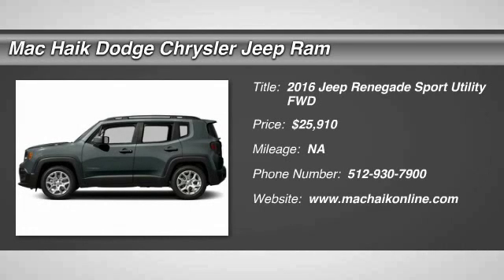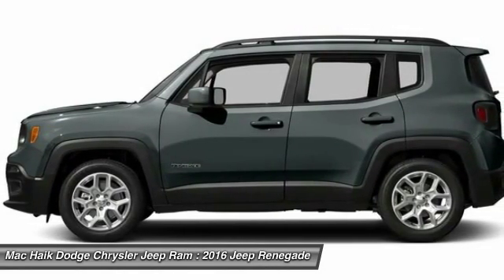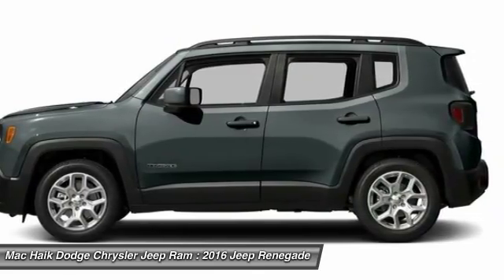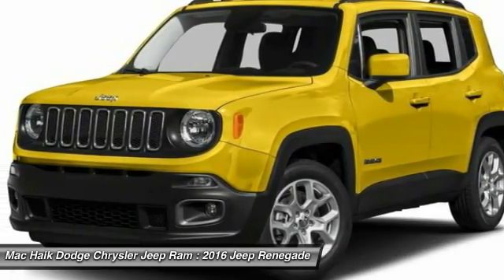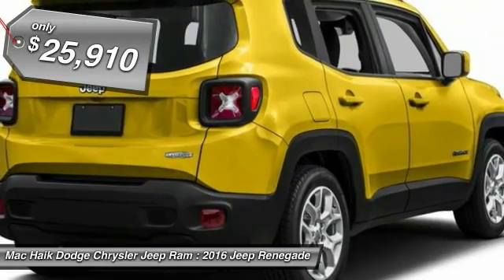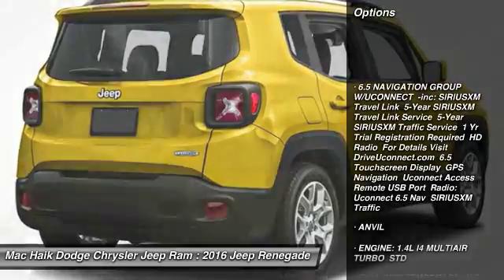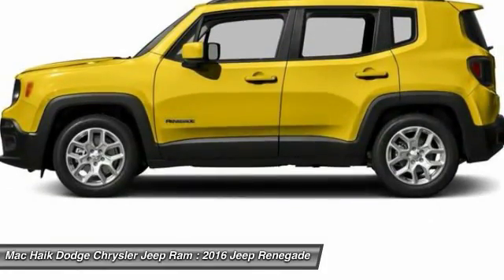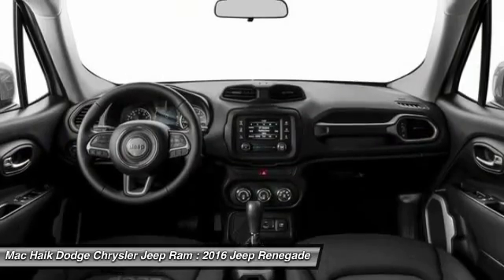2016 Jeep Renegade Temple TX GPD27493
2016 Jeep Renegade 75th Anniversary - $25910

5255 I H 35 South